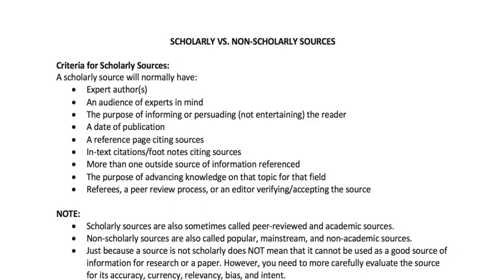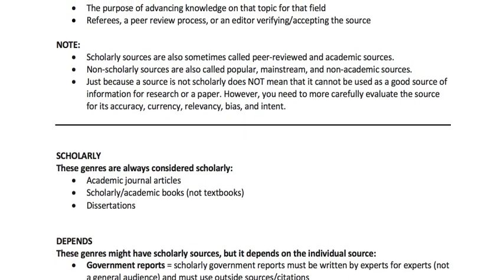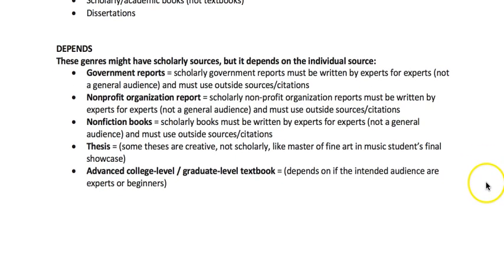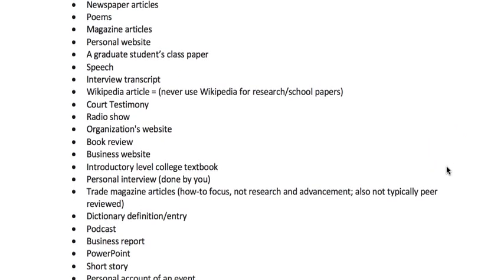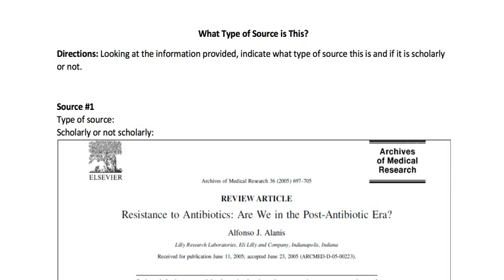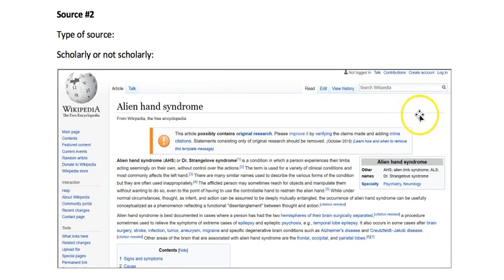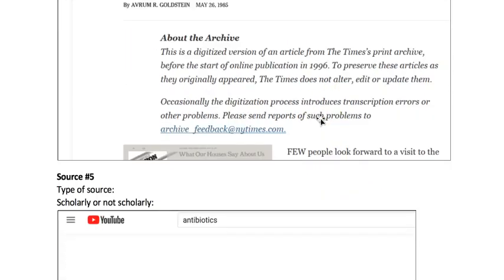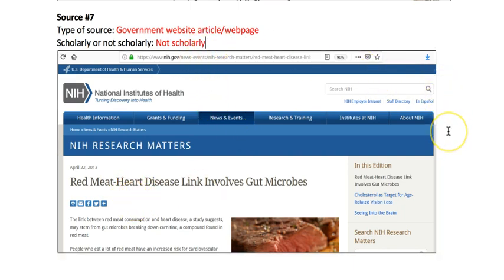Scholarly/Academic Sources vs. Mainstream/Popular Sources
What's the difference between academic/scholarly sources and non-academic/non-scholarly sources? This video provides criteria by which to analyze/evaluate your sources to determine if they are academic/scholarly or not. Note: Both academic/scholarly and non-academic/non-scholarly sources can be useful in research and writing college-level papers.